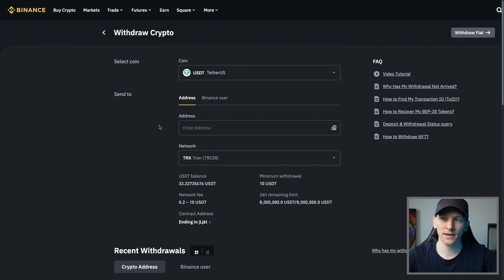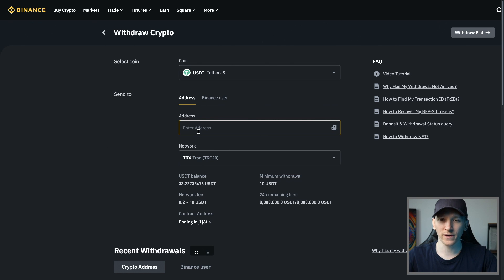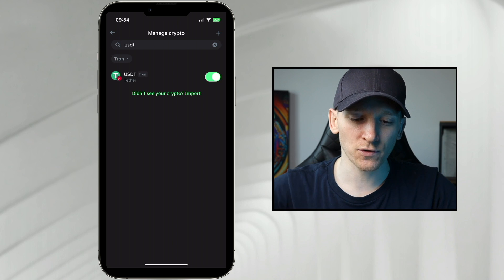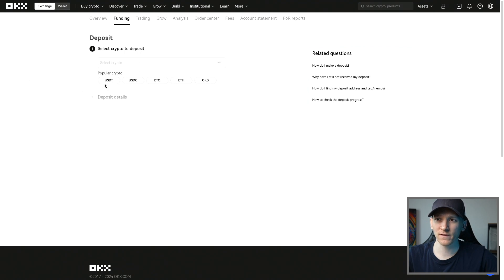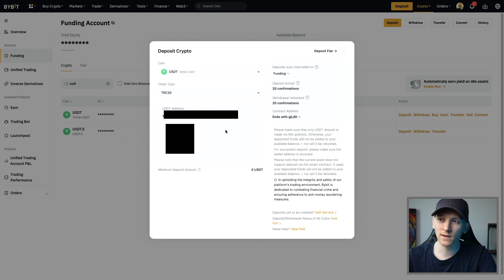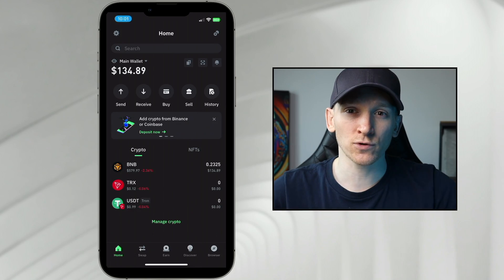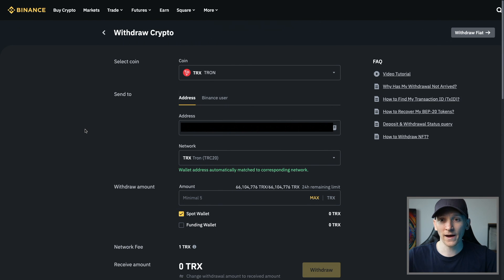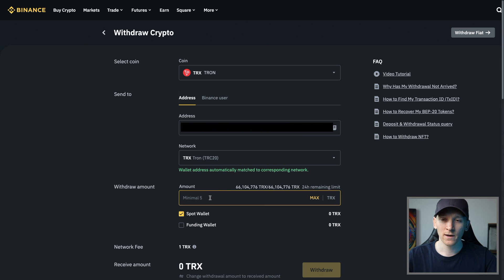How to Send USDT on Tron TRC20 (To Another Wallet)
How to send USDT on Tron TRC20 from Binance to another wallet

TIMESTAMPS:
0:00 How to send USDT on Tron
0:34 Tron wallet address
1:11 Tron exchange address
1:48 Withdraw USDT from Binance
2:09 Send USDT on Tron from wallet